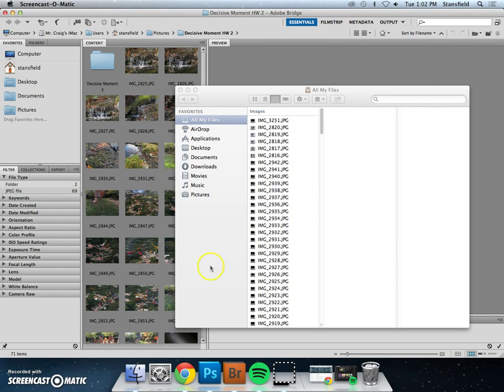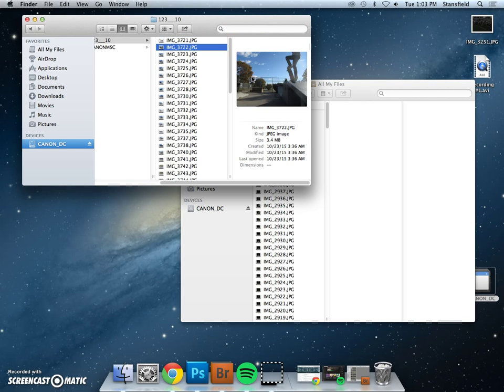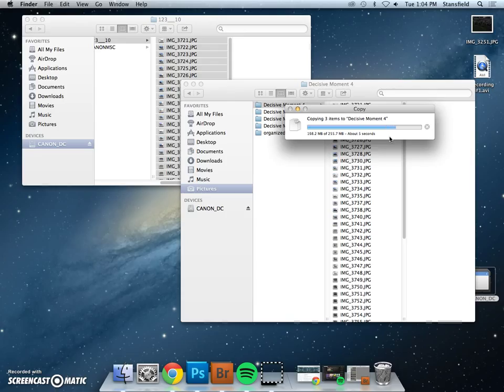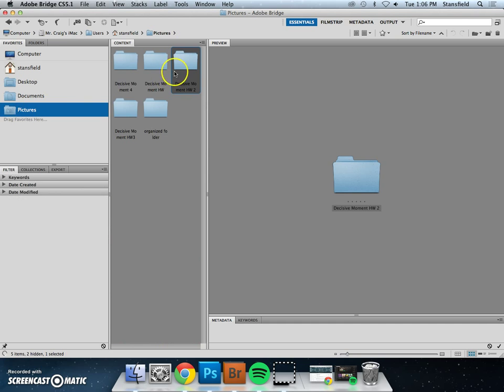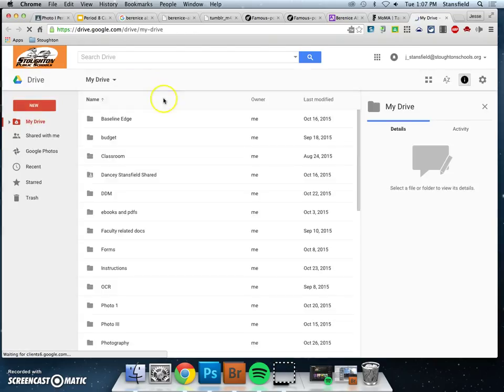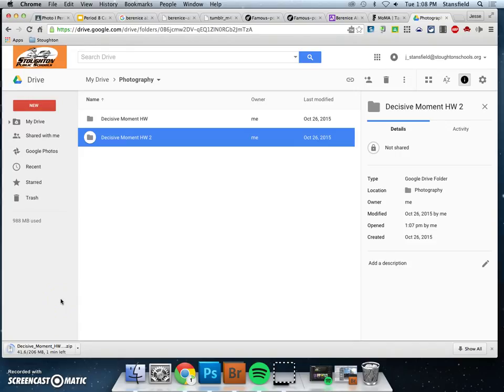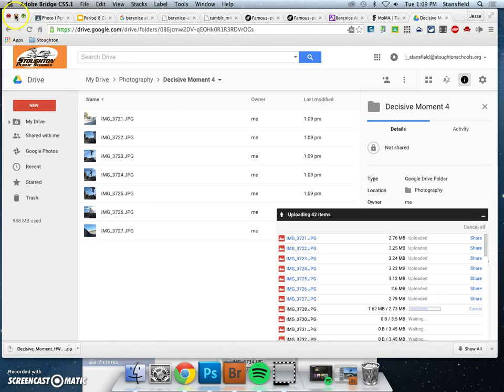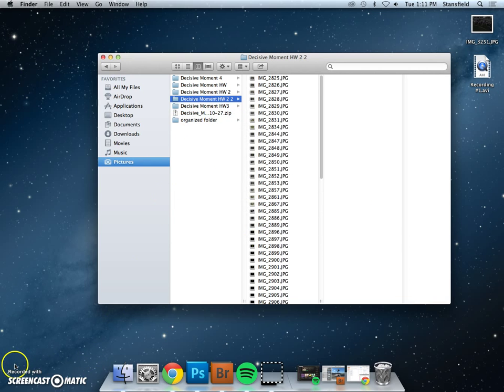Downloading, backing up, and organizing files on a Mac.